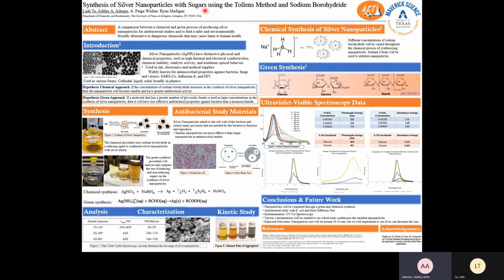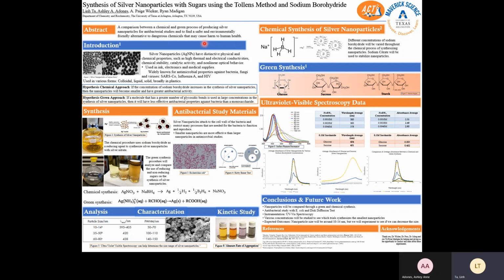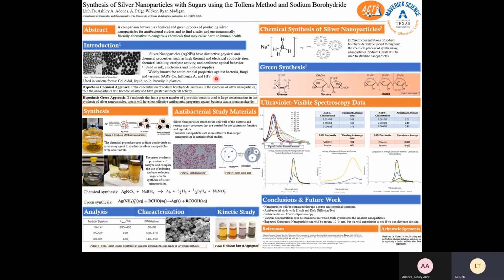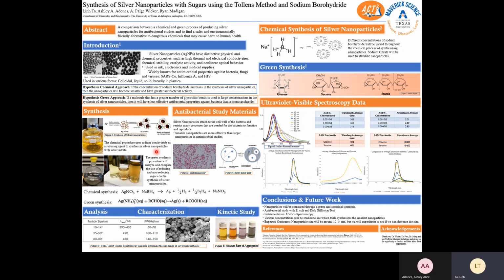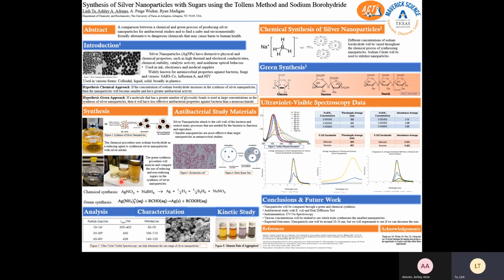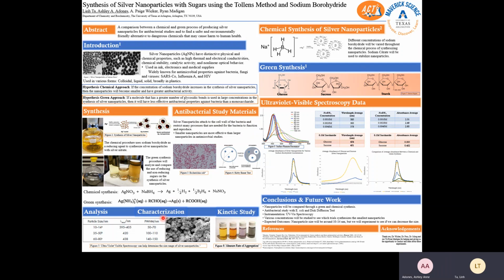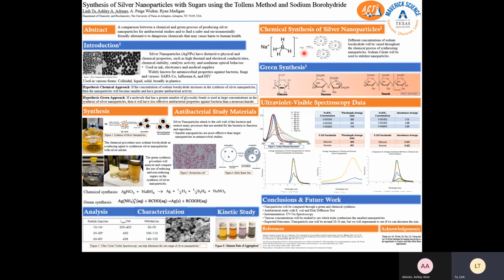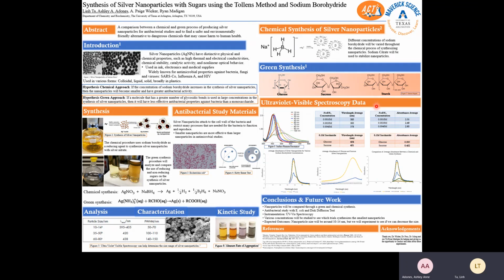Discover 2021 - U27 - Ashley Adones (Chemistry)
"Synthesis of Silver Nanoparticles with Sugars using the Tollens Method and Sodium Borohydride"

Silver nanoparticles (AgNPs) are increasingly used in various fields, including medical, food, and industrial purposes. The common reducing agents used in the chemical procedures for synthesis of AgNPs may be toxic to the environment and are associated with biological hazards; however, the use of green chemistry reagents may provide a safer alternative for humans and the environment. This work focuses on AgNPs and compares chemical and green methods to analyze which process will produce a greater yield of particles that is most effective against bacteria. The nanoparticles impact bacteria by penetrating the cell wall, releasing silver ions.  Smaller particles have greater surface area to effectively impact the cell wall of bacteria. The particle size is analyzed by TEM and UV-Vis. The rate of aggregation is measured by monitoring the surface plasmon resonance. Currently, AgNPs are used in research to help prevent the spread of COVID-19 by applying them into filters and disinfectants. Synthesizing nanoparticles can be useful against multidrug resistant bacteria because it may be difficult for them to build up resistance against metal particles. Understanding how various amounts of sodium borohydride and sugars impacts the size of a particle, allows for the optimization of materials needed to synthesize nanoparticles.